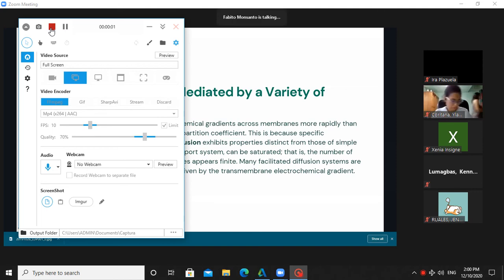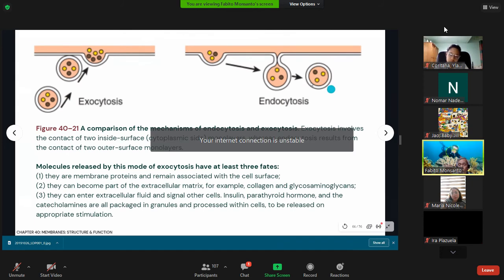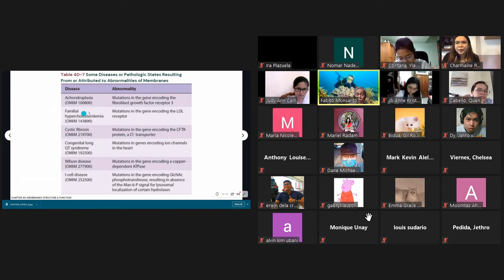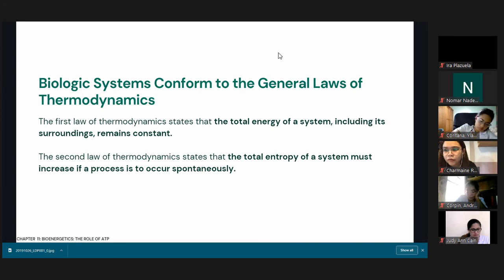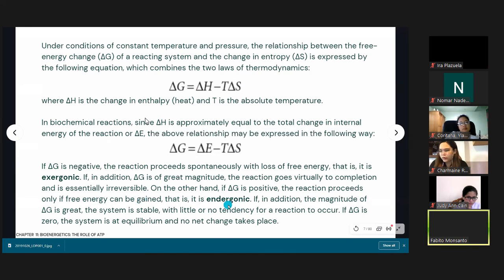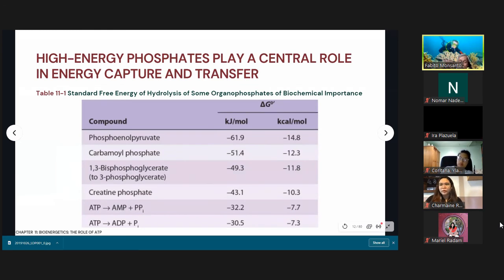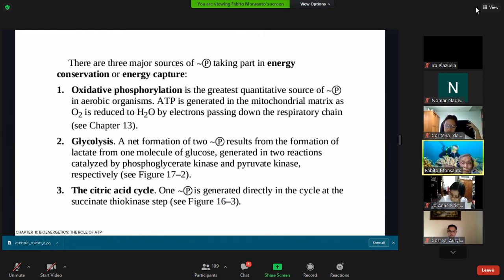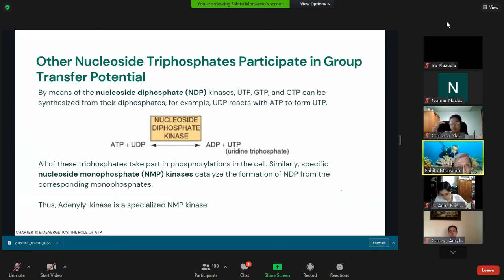BIOCHEM 5.1 Bioenergetics The Role of ATP